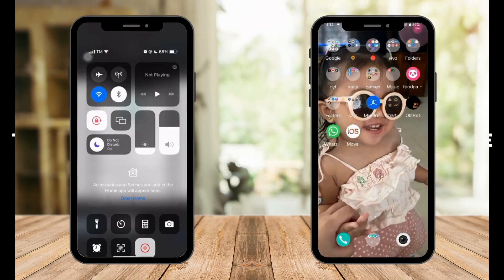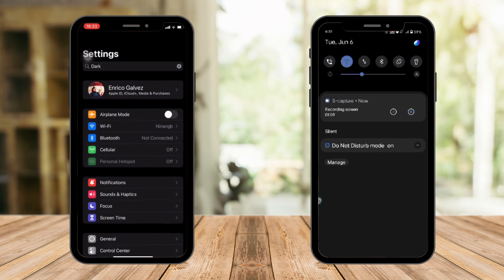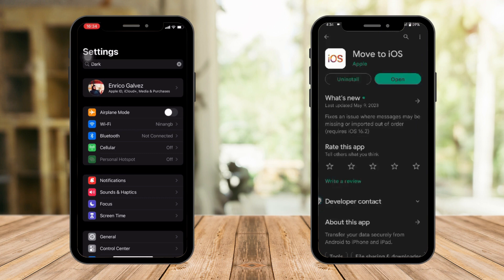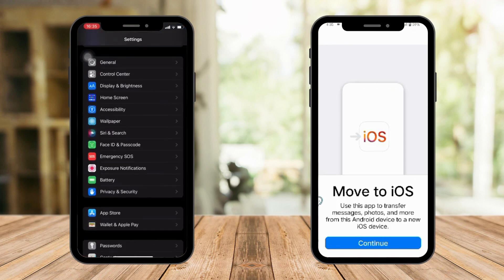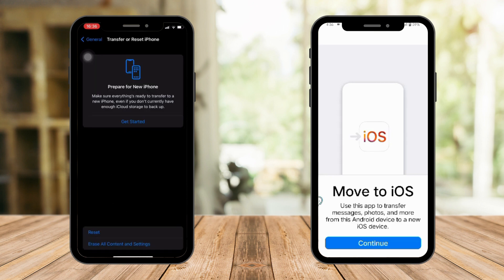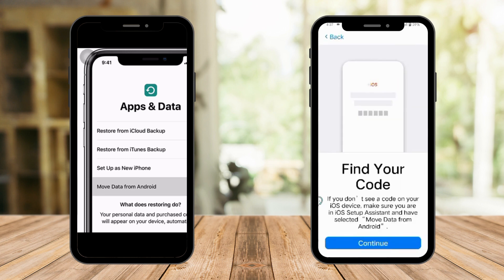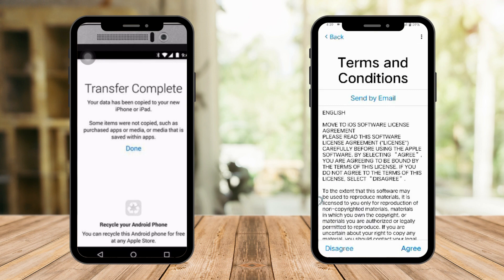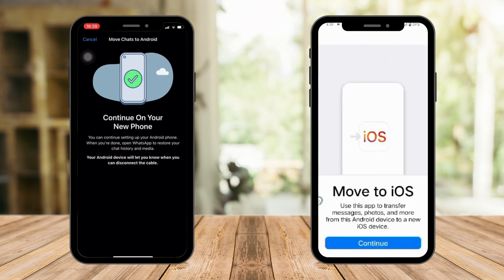Transfer WhatsApp Messages From Android To Iphone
Discover how to seamlessly transfer your WhatsApp messages from Android to iPhone!

Don't let the platform change interrupt your conversations - learn how to transfer WhatsApp messages effortlessly. Find out the step-by-step process to transfer WhatsApp from Android to iPhone and ensure you never miss a message. Explore the best methods to transfer WhatsApp chats from Android to iPhone and enjoy a smooth transition. Say goodbye to the hassle of manually transferring WhatsApp chats - we've got you covered! Experience a seamless transfer from Android to iPhone and keep your WhatsApp conversations intact. Make the switch from Android to iPhone without losing any important messages. Discover the most effective ways to transfer WhatsApp from Android to iPhone for free. Unlock the power of WhatsApp transfer and ensure a seamless transition between devices.